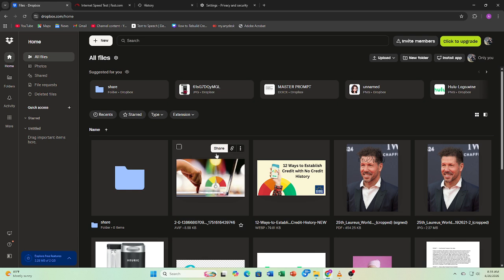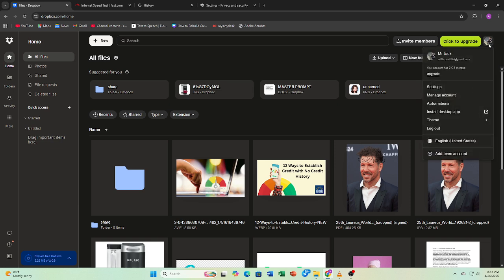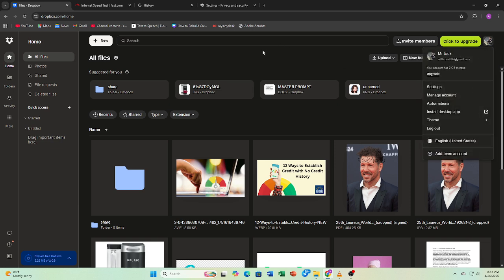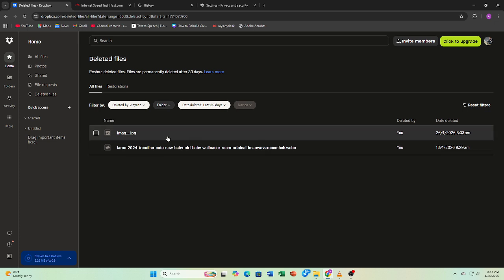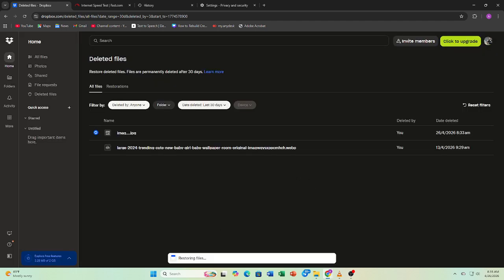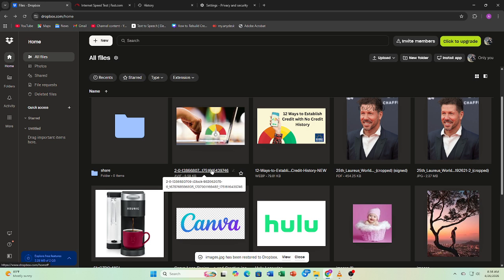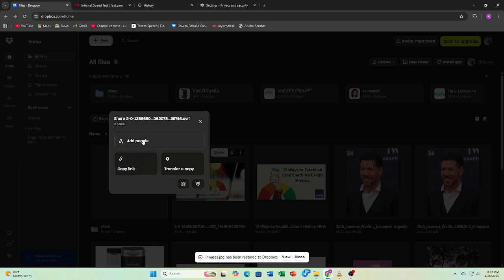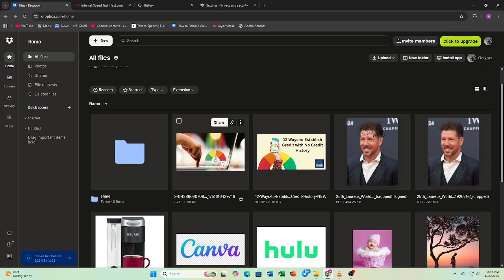How To Recover Deleted Files In Dropbox Easily Full Guide 2026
Learn how to recover deleted files in Dropbox easily in this full guide for 2026. This step-by-step tutorial shows you how to restore lost files and bring back important data quickly.

If you accidentally deleted files or folders, don’t worry—Dropbox keeps backups for a limited time. In this guide, you’ll learn how to use the deleted files section and version history to restore your data.

We’ll also cover advanced recovery methods like restoring older file versions, recovering shared folder files, checking team accounts, and using Dropbox recovery options before permanent deletion.

Whether you're a student, freelancer, or professional, this tutorial will help you recover your files safely and avoid permanent data loss.